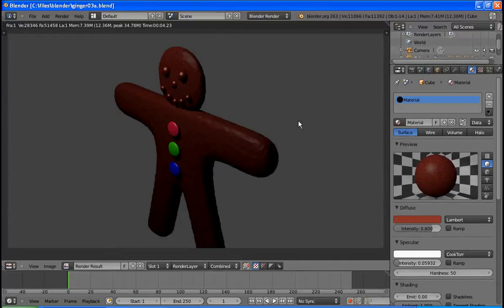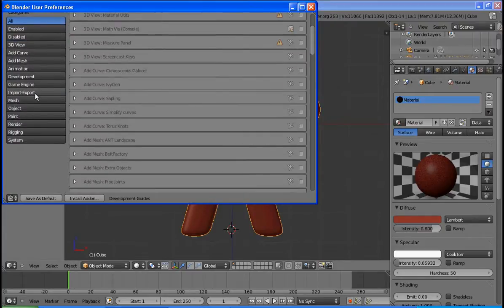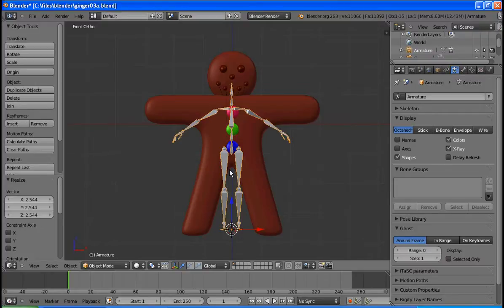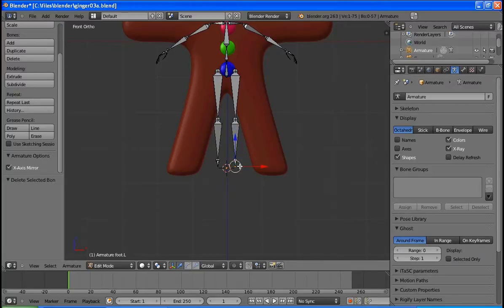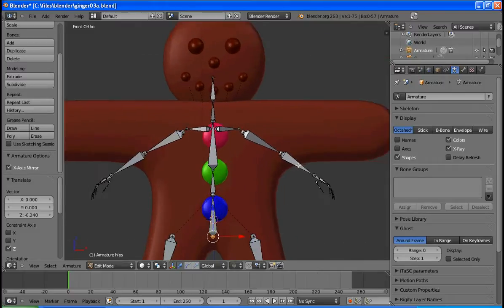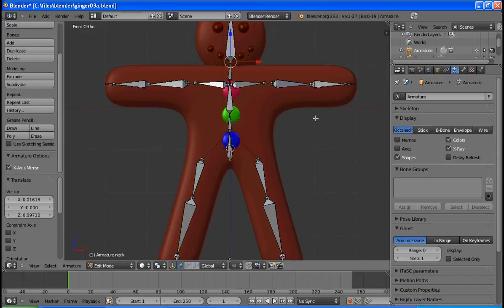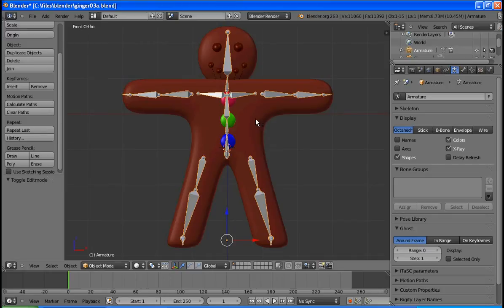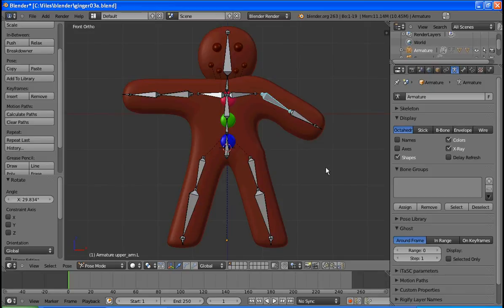Blender 2.6 - Part IV - Gingerbread person - Rigging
Blender 26 - Part IV - Gingerbread person - Rigging.  This is part IV of 6 short videos that demonstrate how to create a 3-D animated gingerbread person using Blender 3D.